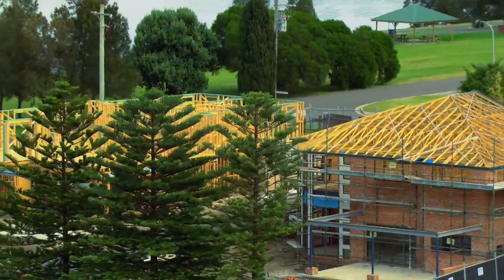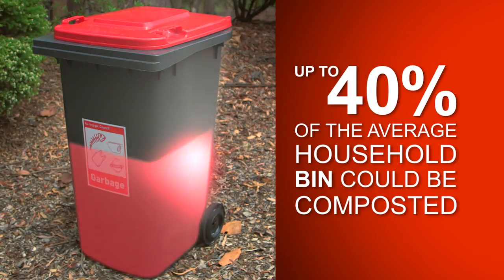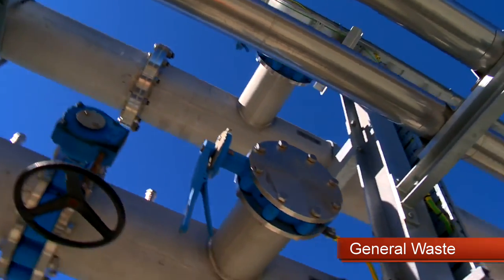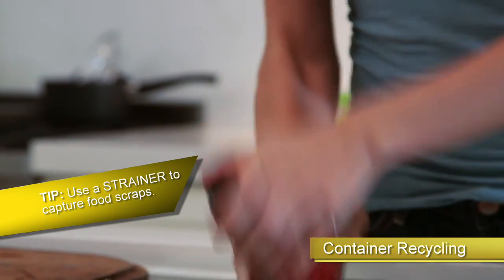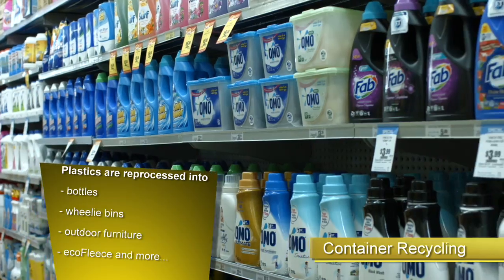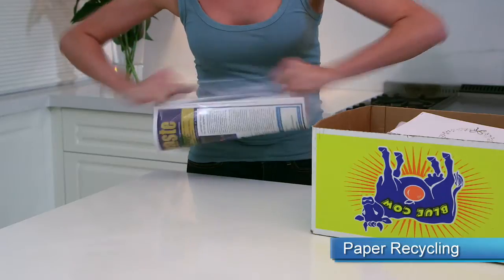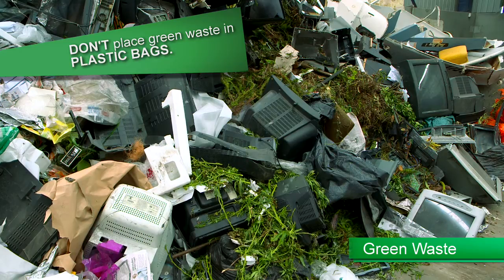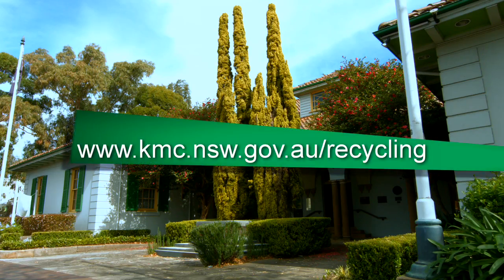Ku-ring-gai Waste and Recycling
Ever wondered what happens to your waste and recycling after the garbage truck comes? Learn about the waste and recycling services provided in Ku-ring-gai and what steps you can take to reduce your impact on the environment.